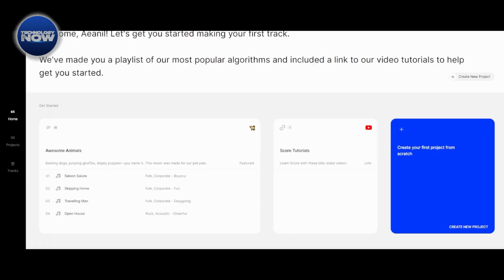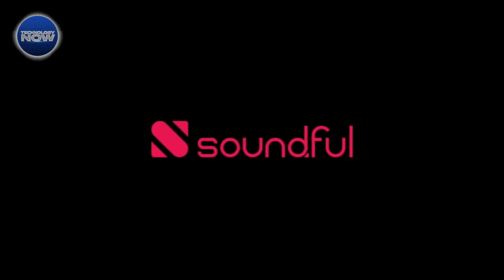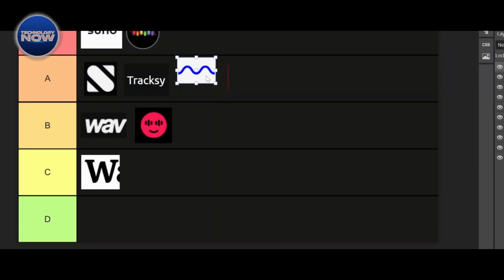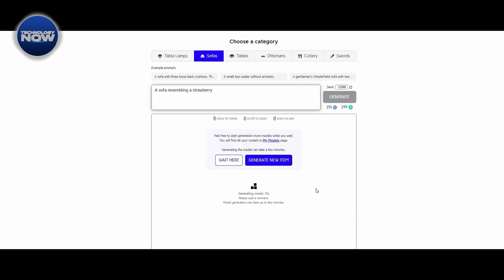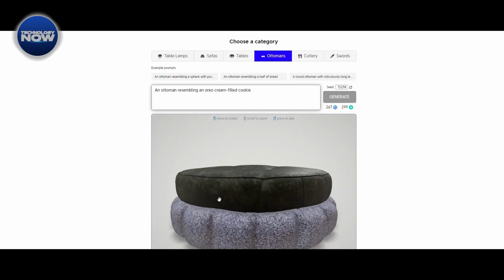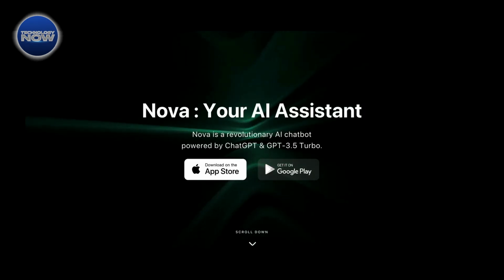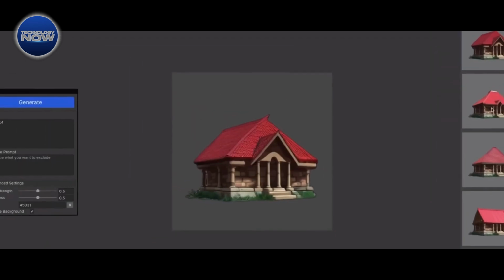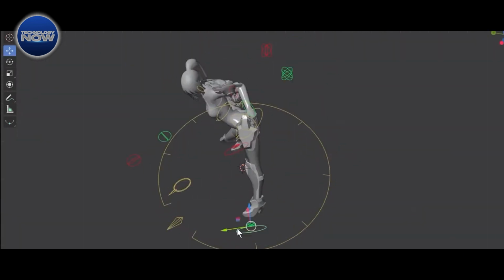The Best Real-World Examples of Generative AI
In this video, we'll be taking a look at some of the best real-world examples of generative AI. These examples show just how versatile and powerful generative AI can be in the real world.

By the end of this video, you'll have a better understanding of just how generative AI can be used in the real world, and you'll be ready to start using it in your own projects!